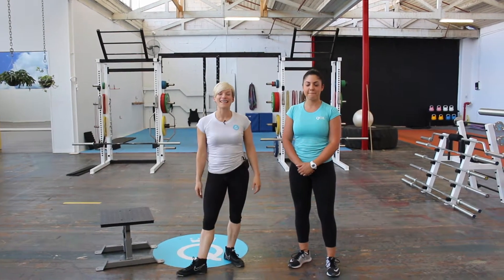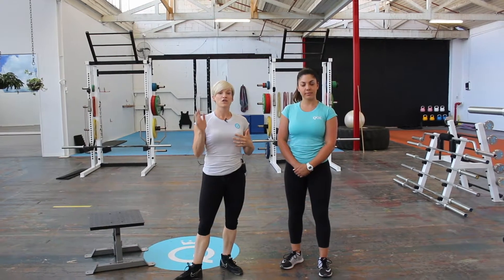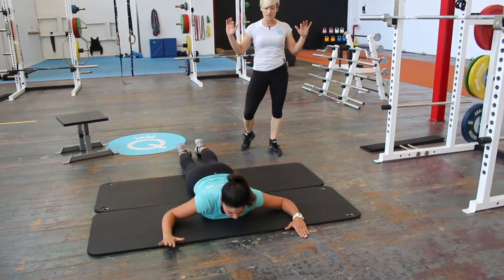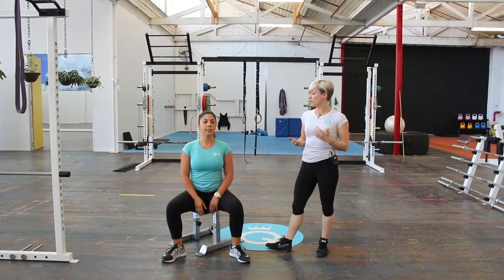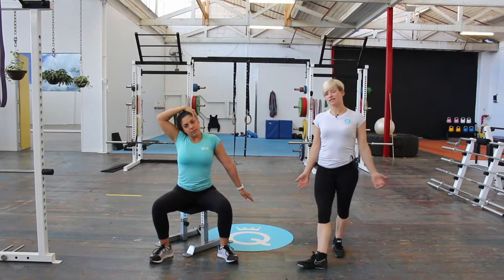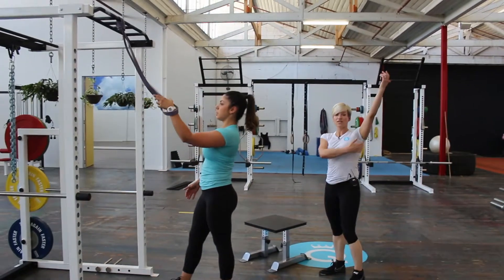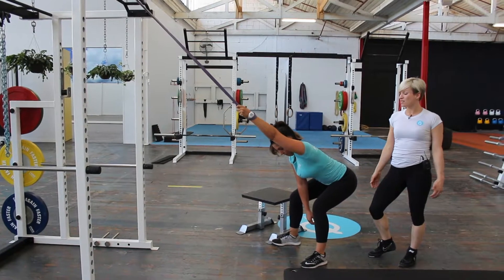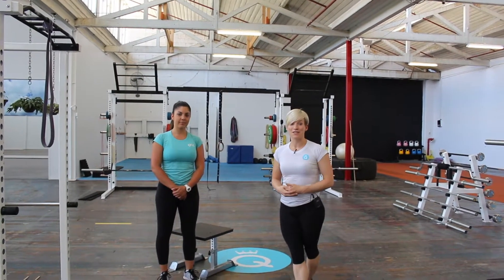Upper Body Stretching Series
The Queen of Lean is a female specific specialty gym based in Melbourne. In this clip you will learn about the different types upper body stretches to help open up through your chest and thorasic spine